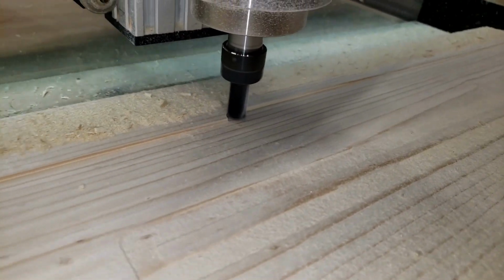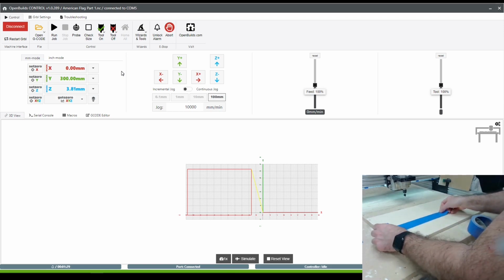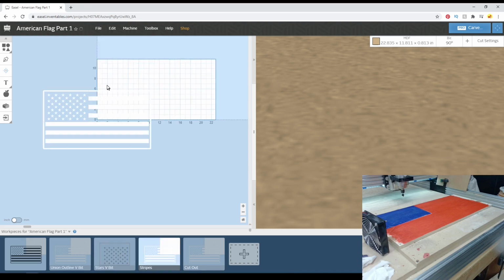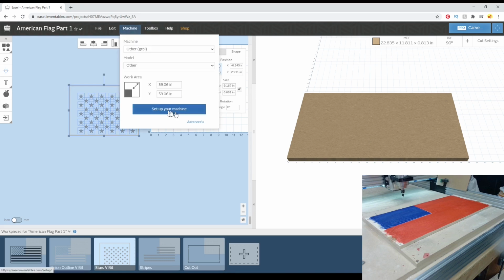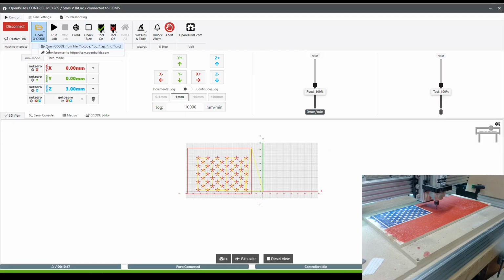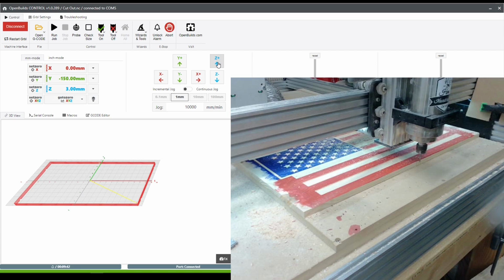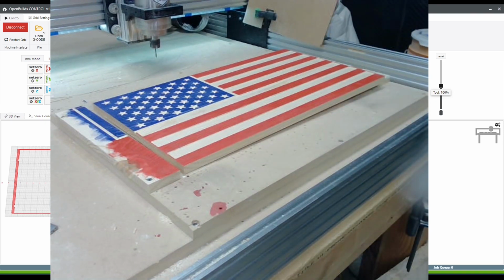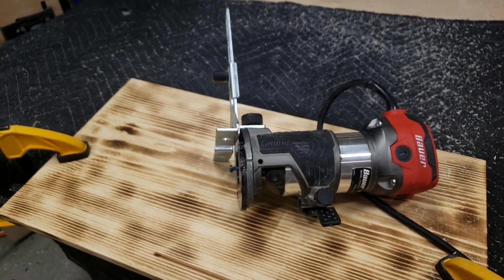How to make better wooden flags with only 2 bits - Easel Pro Edition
Did this video show you something new?  Let me know.

In todays video we cover how to CNC carve the basic American Flag using Easel and OpenBuilds for a better CNC control and the ability to zero each axis independently.
Following this process ensures that we have properly sized, sharp corners on our stars and text lettering EVERY TIME!
If you have or are looking at getting a CNC for your woodshop, that's what this channel is all about so go ahead and subscribe to the channel to catch more videos like this one!

Use coupon code "𝐒𝐀𝐋𝐄" at checkout to give me credit on your free trial, and if you decide to keep using the software after the trial expires you'll get a 5% discount going forward!

-- TIMESTAMPS --
00:00​​ Intro
00:24 Outlining the Union (prep for Stain)
04:30 Staining the Board
06:19 Carving the Stars
12:10 BIT SWAP Bits Used: Amana RC45711 & 1/8" Compression Bit
14:05 Carving the Stripes
17:17 Zeroing to off of the Waste-board Surface for the final cut
20:30 Freeing the Flag
21:45 Give it a Light Char
25:10 Wall-Mount on the Back (Key hole slot)